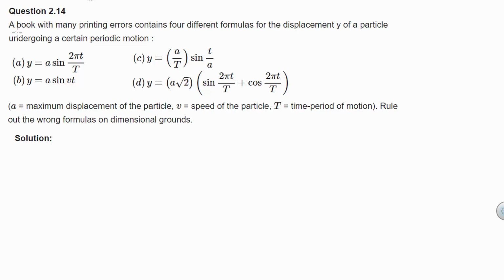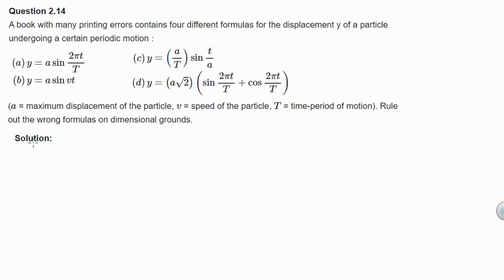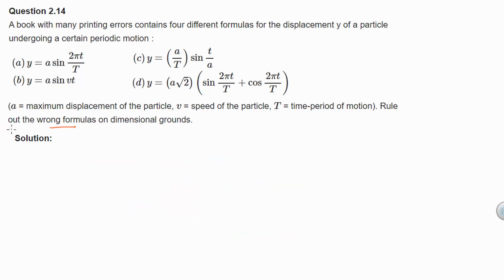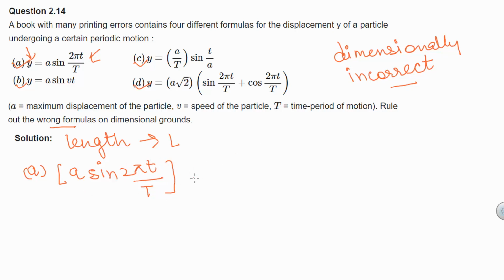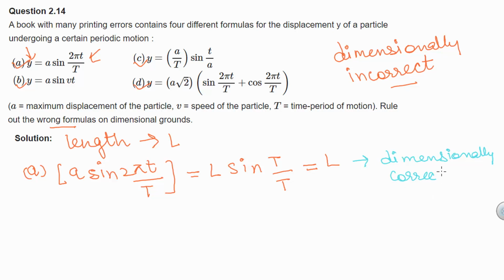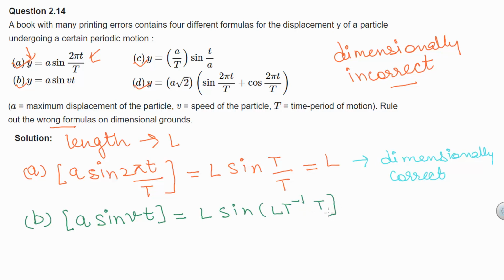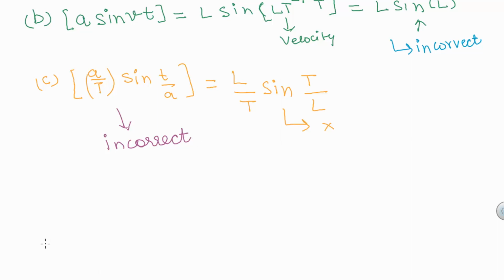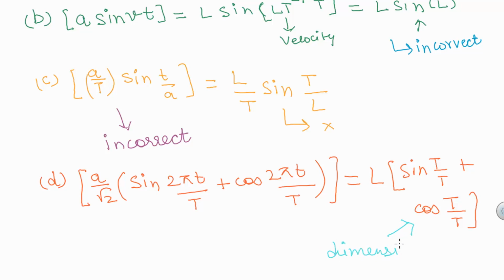NCERT Exercise 2.14 | Units and Measurements Class 11 Physics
This video is about Units and Measurements Class 11  Physics NCERT Exercise 2.14 only. In this question learn how to check the validity of formulas on dimensional ground.
Related links
Class 11 Physics Study material
Complete NCERT Solutions for class 11 physics chapter 2 Units and Measurements